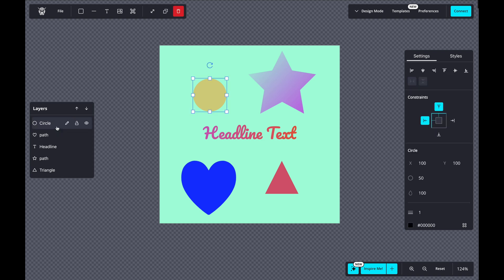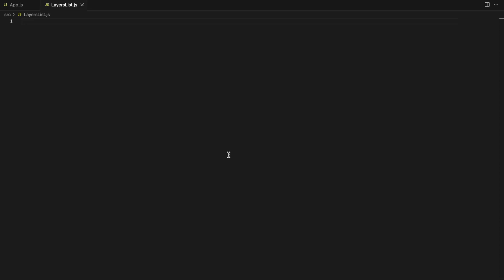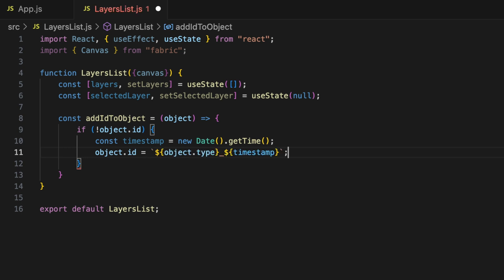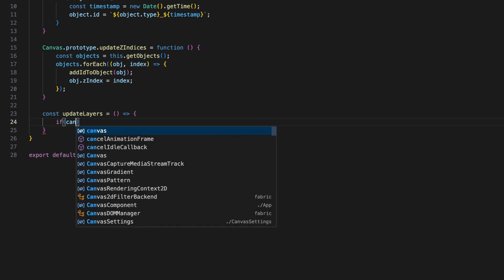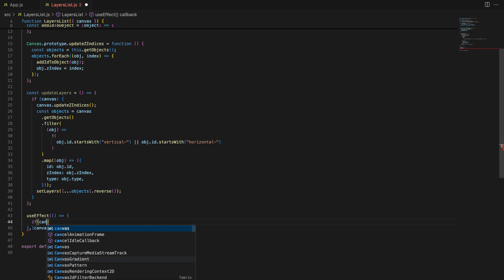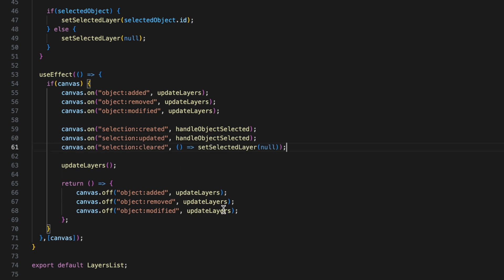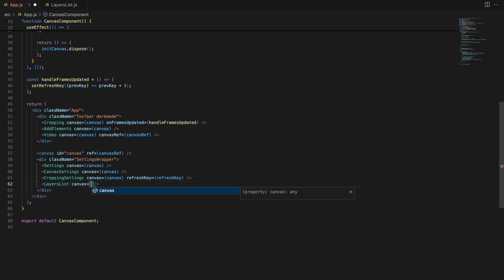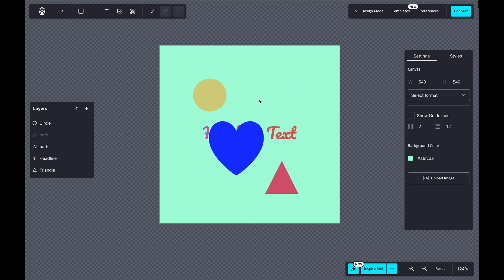FabricJs 6 and React Tutorial | Control Layers with zIndex | Layer Management System - Part 7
In this video, we’ll explore how to build a layer management system in a Fabric.js canvas app using React.

Learn how to manage layers, assign unique IDs, and control the Z-index to reorder objects on your canvas, just like in professional design tools.

🔧 What you'll learn:

👉 Managing canvas layers with Fabric.js.
👉 Assigning unique IDs to canvas objects.
👉 Adding custom Z-index in Fabric.js.

By the end, you'll have full control over layers in your canvas app, improving the design process. Don't miss part two for even more advanced layer management features!

Check out the previous video: FabricJs 6 and React Tutorial | Cropping and Exporting Canvas to PNG - Part 6

 / lofiwavemusic